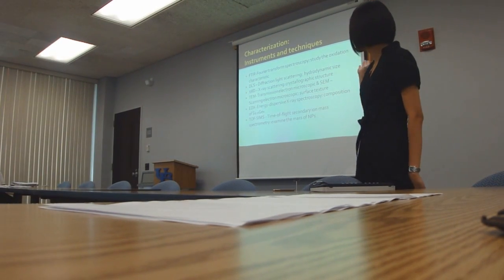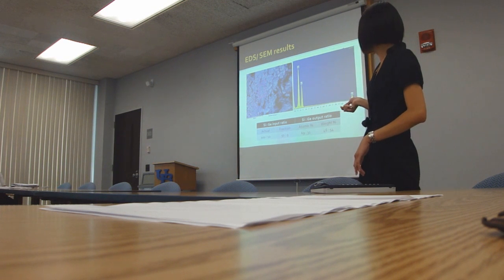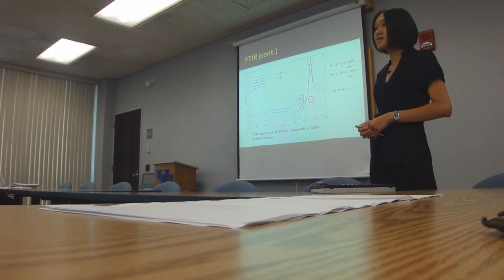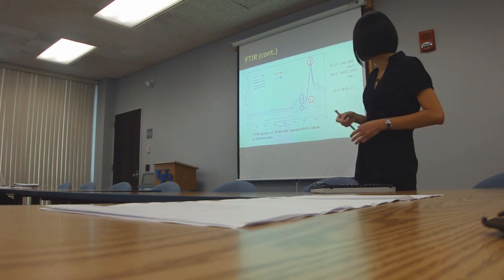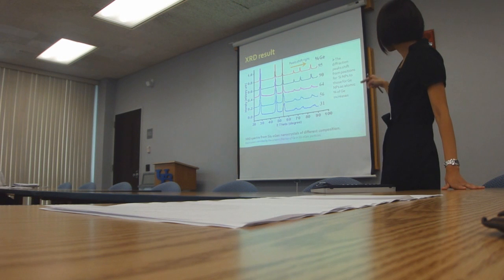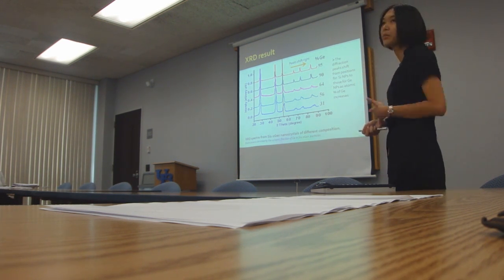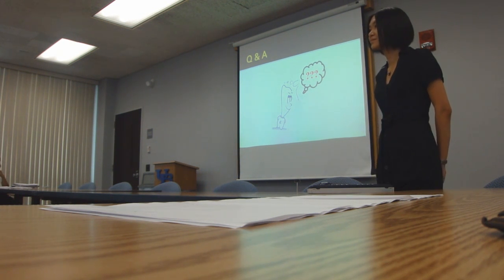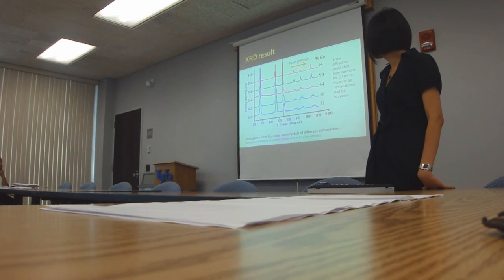Thao Nguyen - CSTEP Summer Research Internship